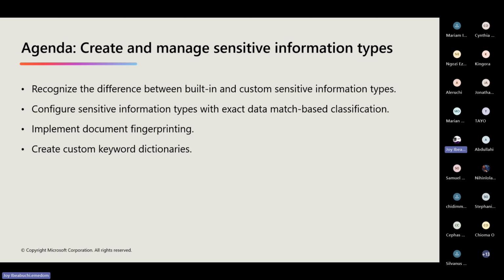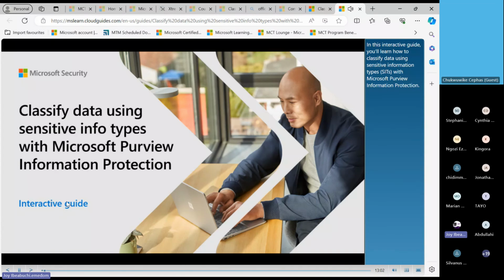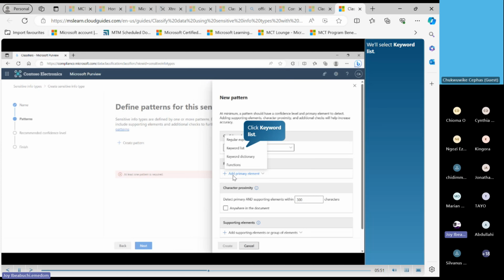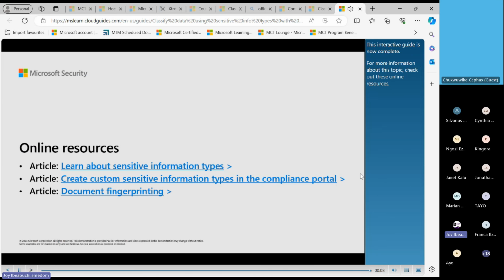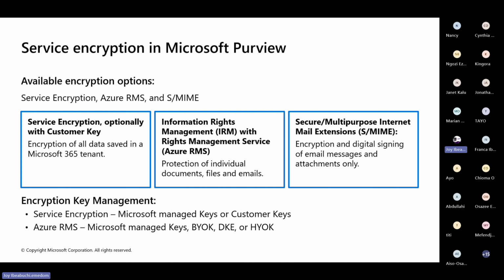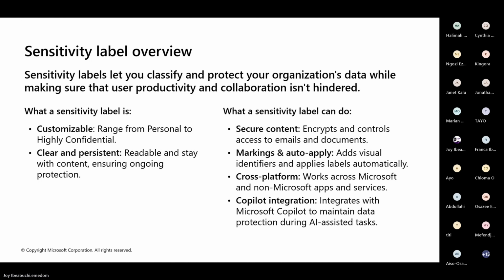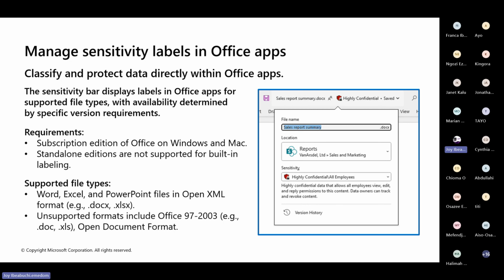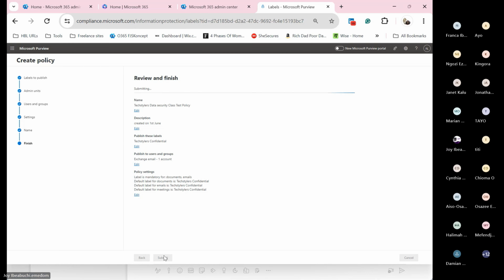Microsoft Data Security - Class 2 - 1st June 2024